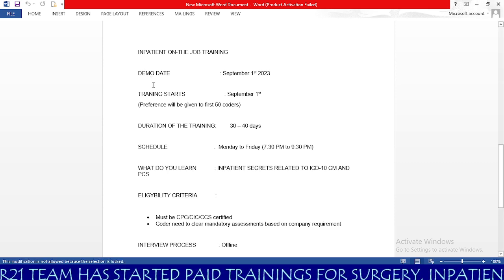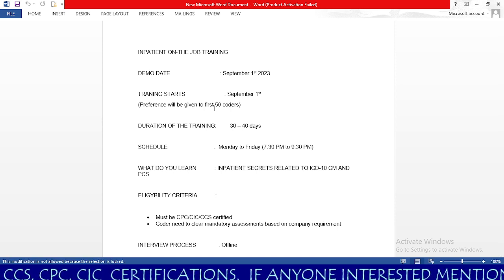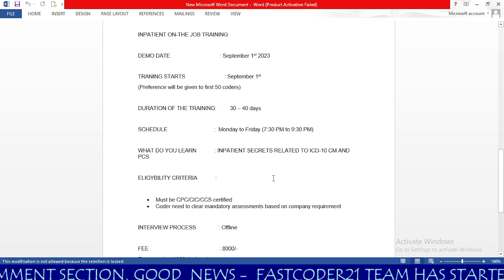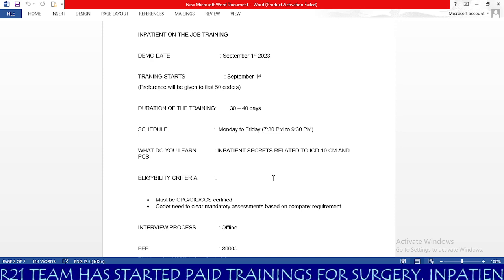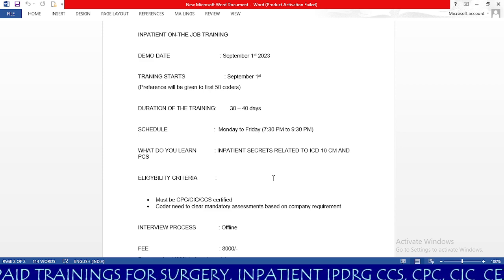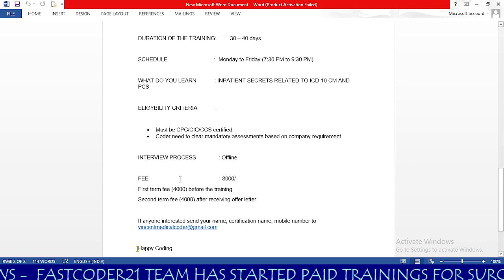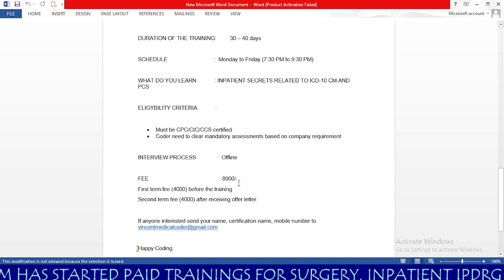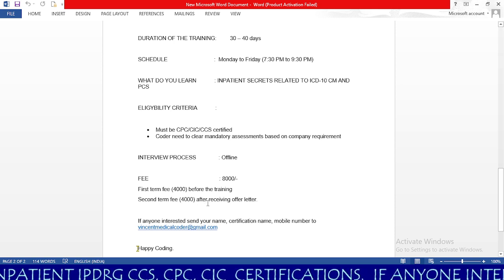IP-DRG (INPATIENT) ONTHE JOB TRAINING (OJT)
Happy Coding.